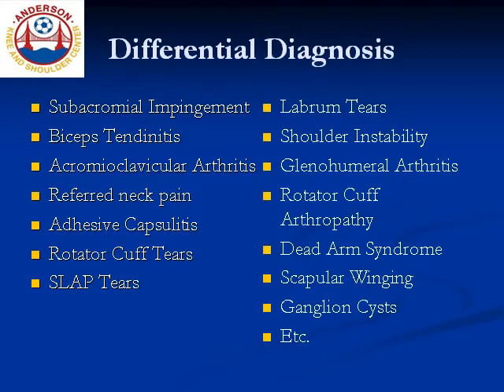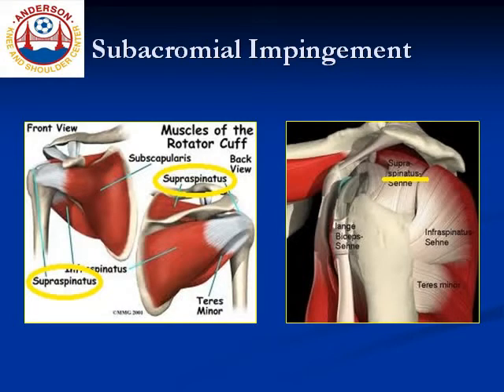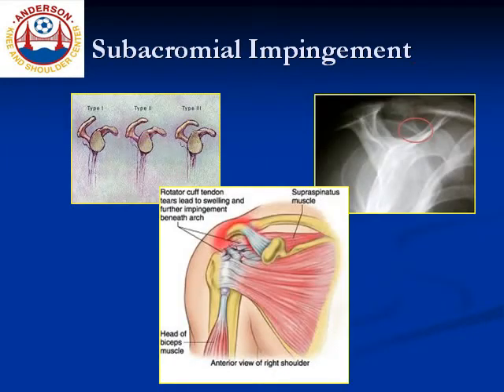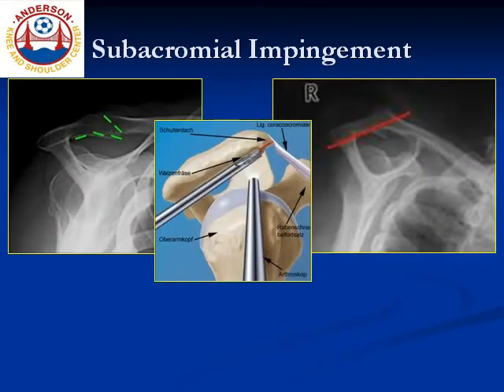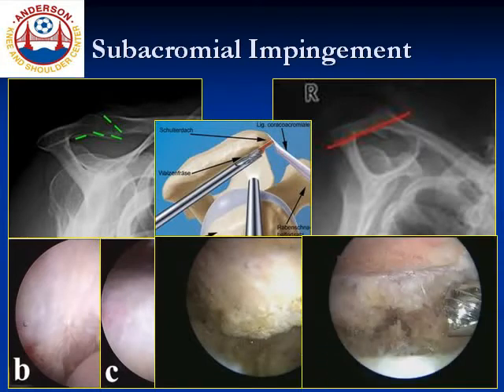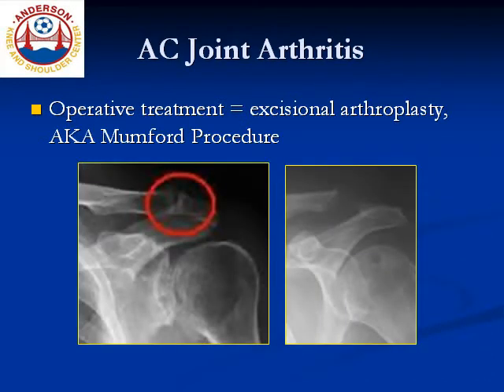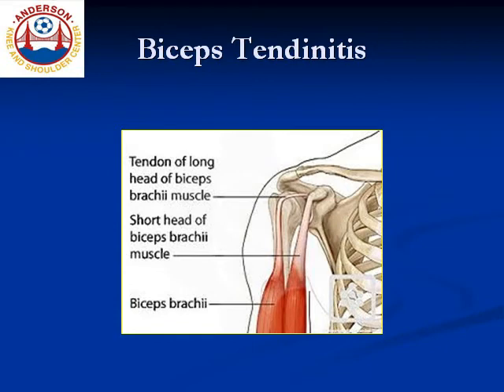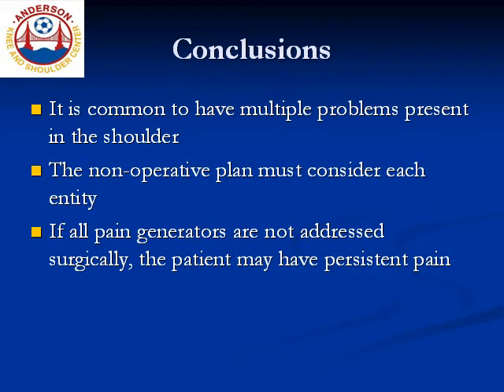Why Does My Shoulder Hurt?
Dr. Robert Purchase explains three of the most common causes of shoulder pain.